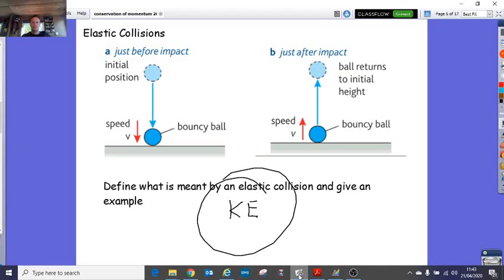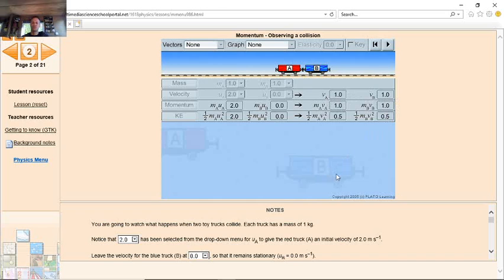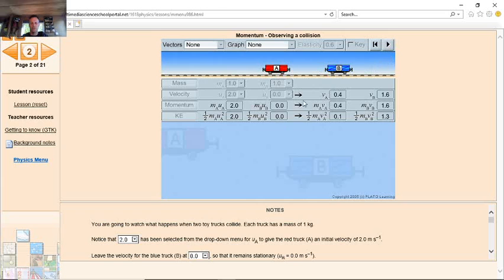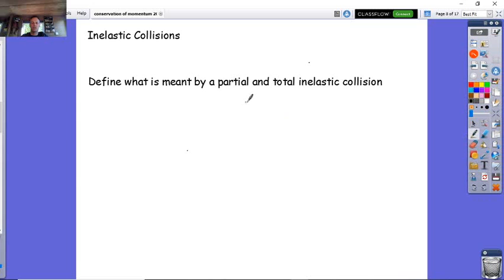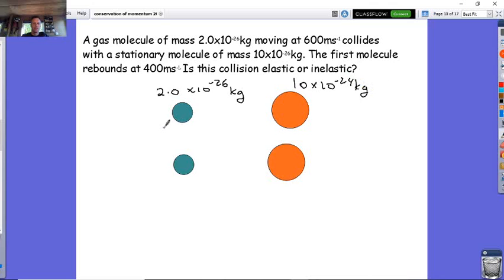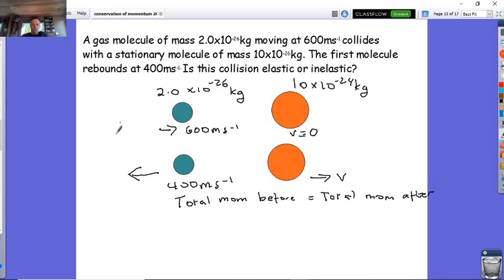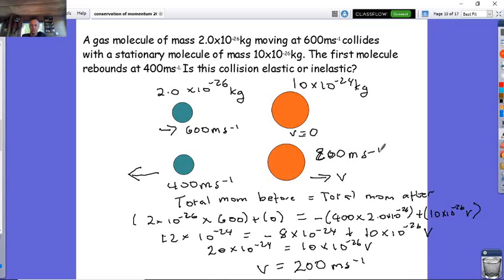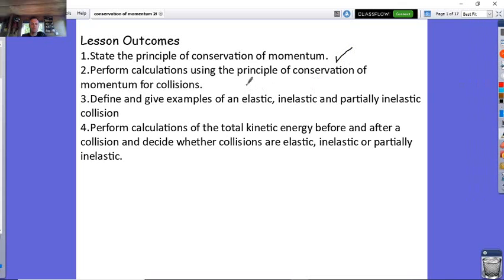Conservation of momentum part 3